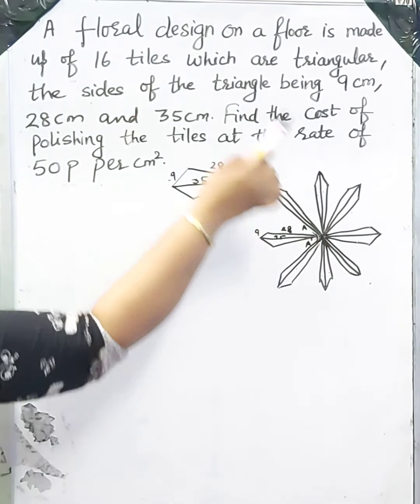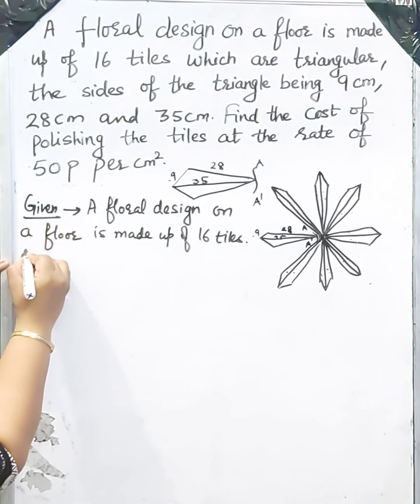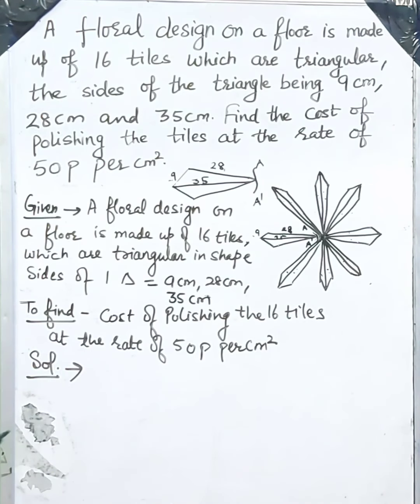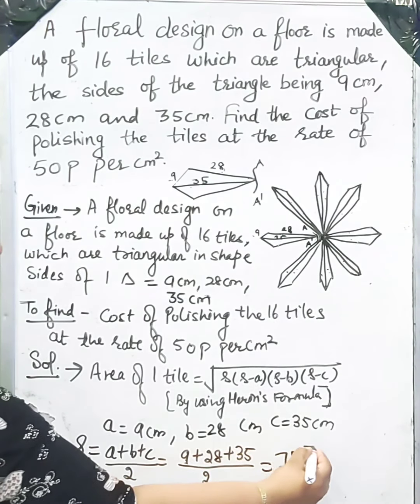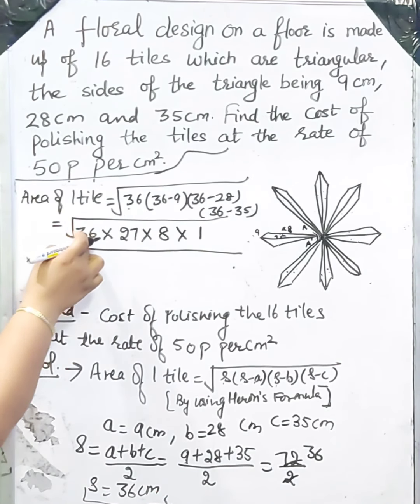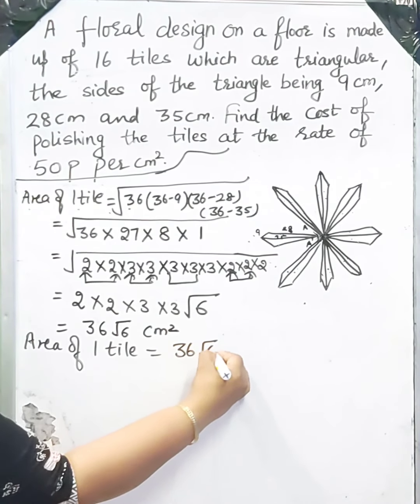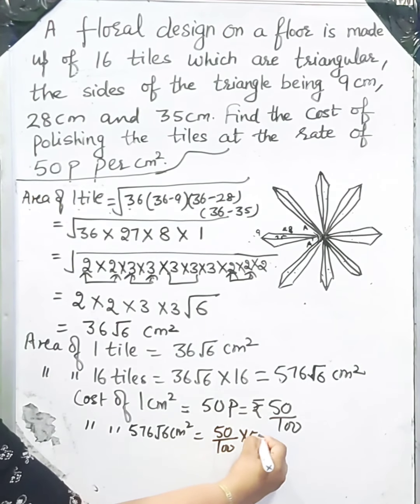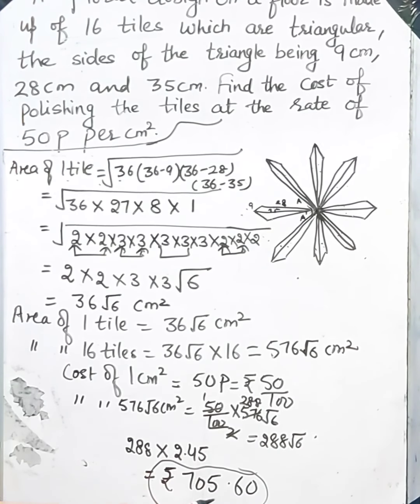Question 8 A floral design on a floor is made up of 16 tiles which are triangular, the sides of the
Question 8 A floral design on a floor is made up of 16 tiles which are triangular, the sides of the triangle being 9 cm, 28 cm and 35 cm. Find the cost of polishing the tiles at the rate of 50p per sq cm.